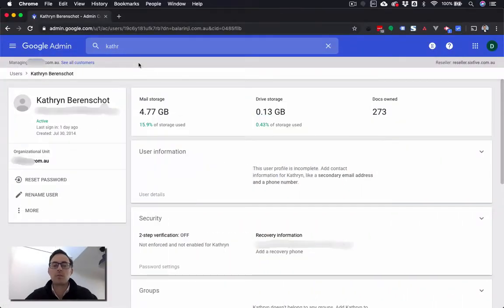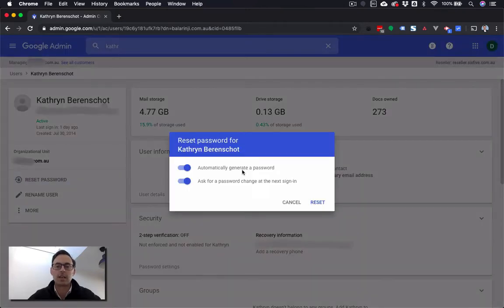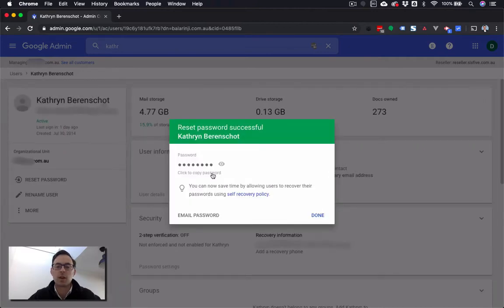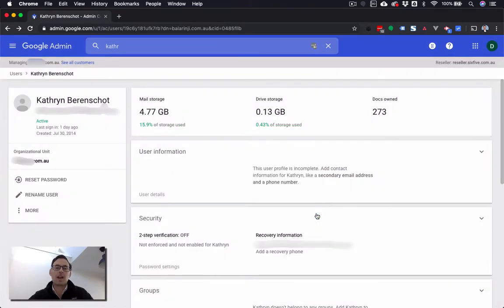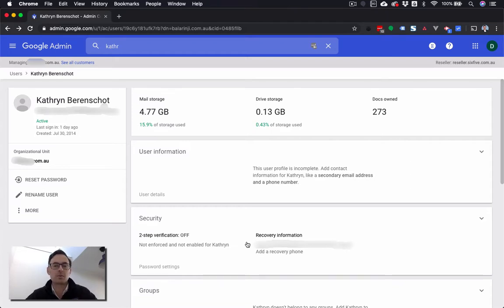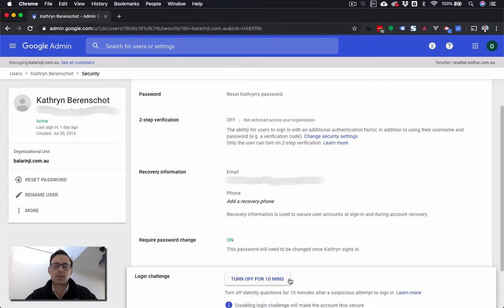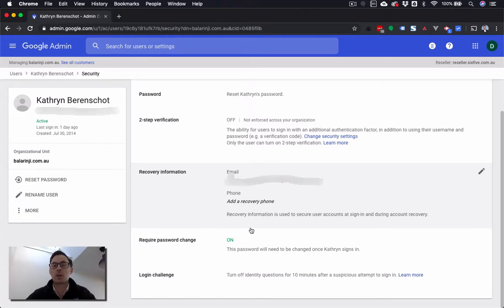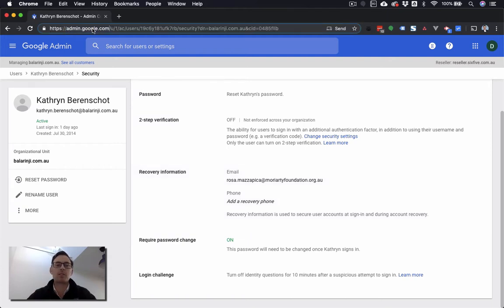How to Disable Login Security Measures as a GSuite Super Administrator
When a user leaves your organization you may need to gain access to their emails. As a Super Administrator of your GSuite organization, you can temporarily disable the login security measures for the user. This will stop questions like entering a phone number, or using security questions to confirm identity.

It only lasts for 10 minutes though!

Chapters:
00:00:00 - Gaining Access to a Former Employee's Account in G Suite
00:00:14 - Dealing with User Permissions and Two-Factor Authentication
00:00:26 - Changing Password in Google Admin
00:00:41 - Generating a New Password
00:00:58 - Logging into Gmail Incognito
00:01:14 - Reasons for Failed Authentication
00:01:27 - How to enable login challenge for user security
00:01:41 - Ignoring Suspicious Activity Checks
00:01:53 - Changing Account Settings on Google
00:02:05 - Admin Google.com